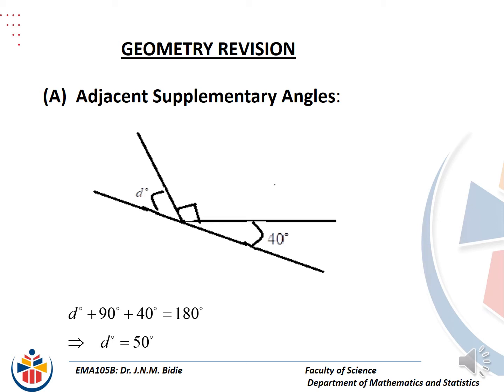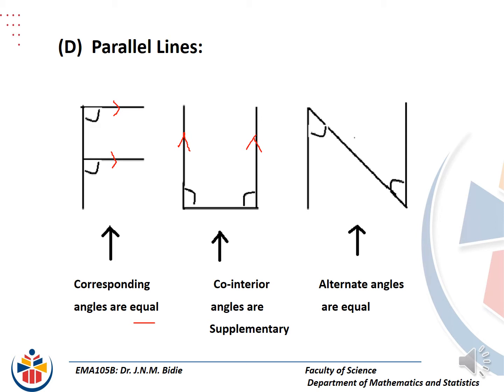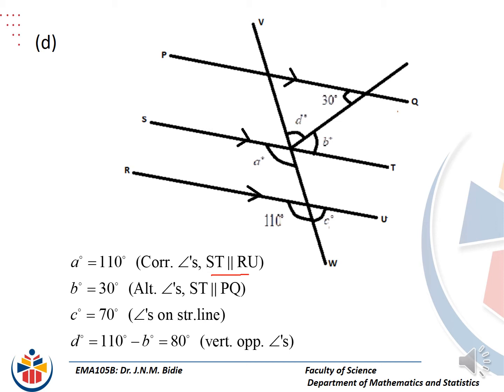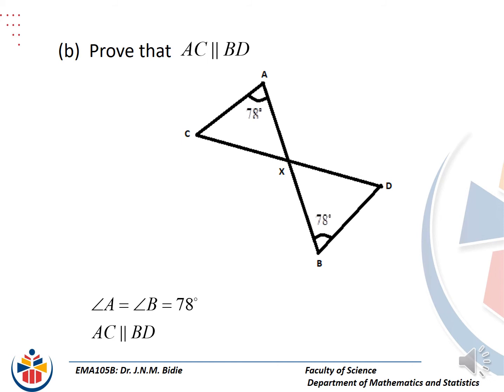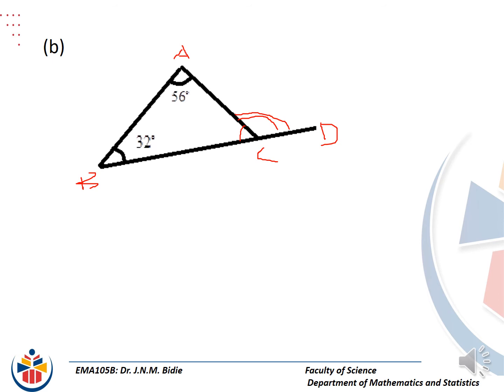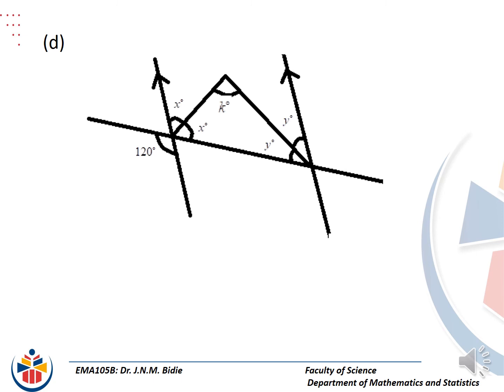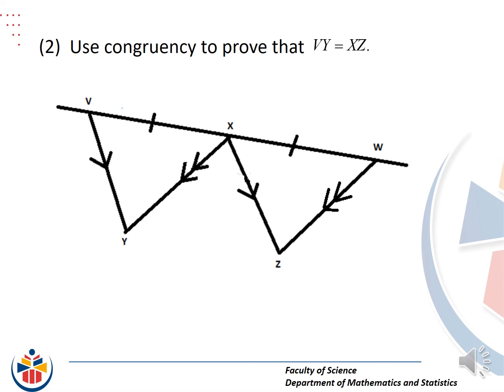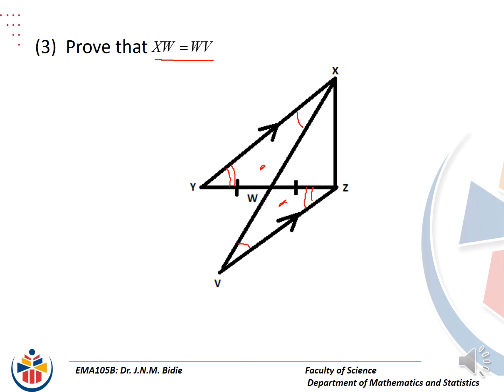Geometry Parallel lines & Congruency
Revision of Parallel Lines and Congruency of Triangles